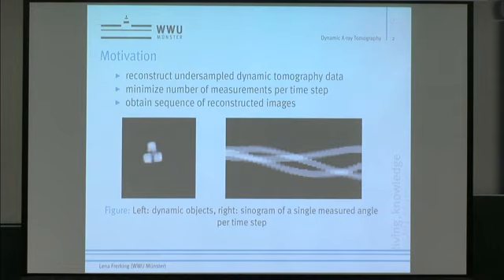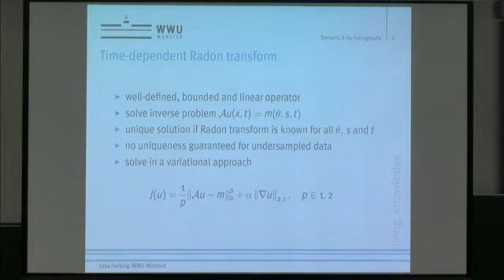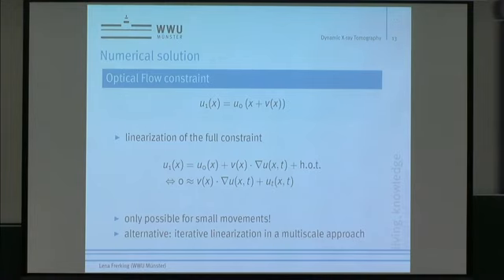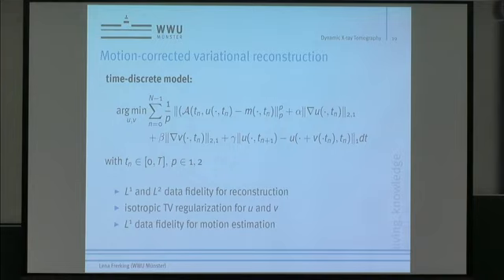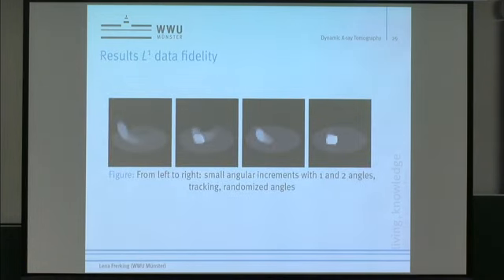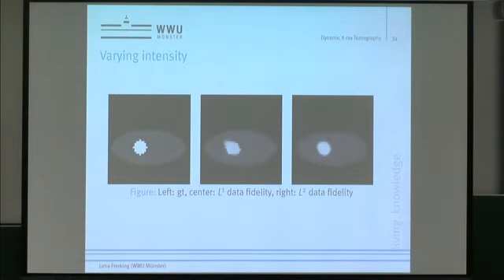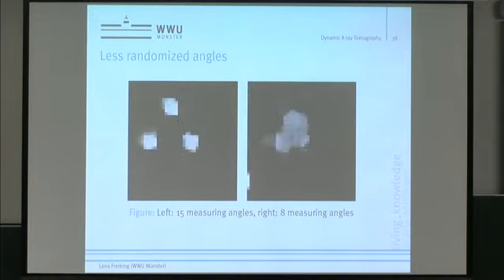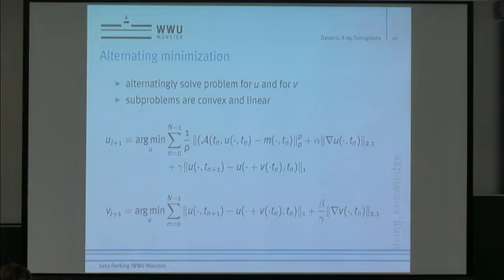VMV | Lena Frerking | Joint Motion Estimation and Image Reconstruction for Dynamic X-ray Tomography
VMV | Dr. Lena Frerking | Joint Motion Estimation and Image Reconstruction for Dynamic X-ray Tomography

Speaker: Dr Lena Frerking (Universität Münster)
Date: 12th Oct 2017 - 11:00 to 12:00
Title: Joint Motion Estimation and Image Reconstruction for Dynamic X-ray Tomography
Event: (VMV) Variational methods and effective algorithms for imaging and vision